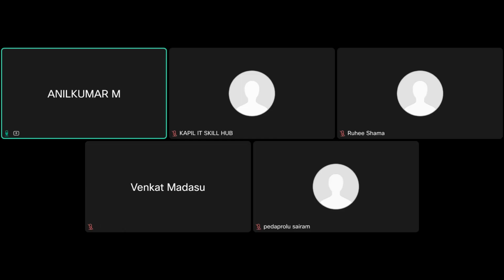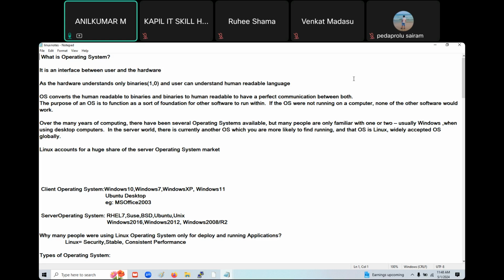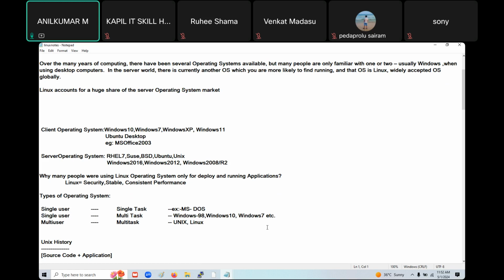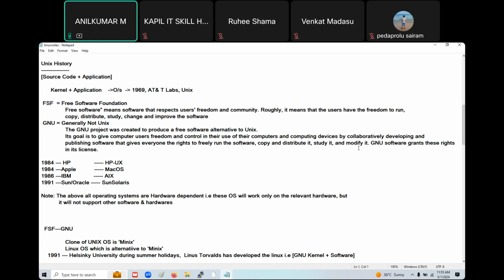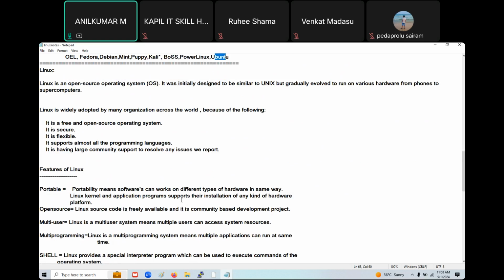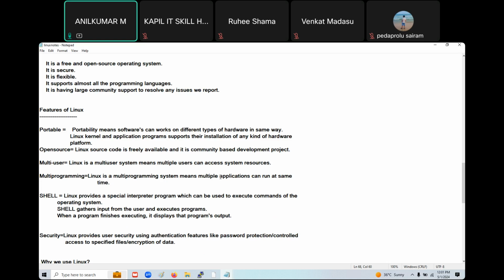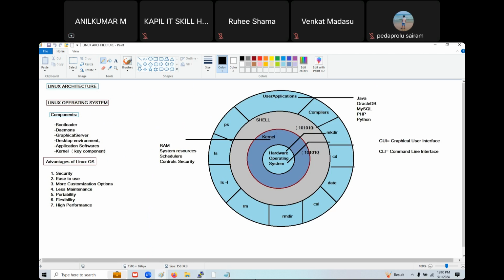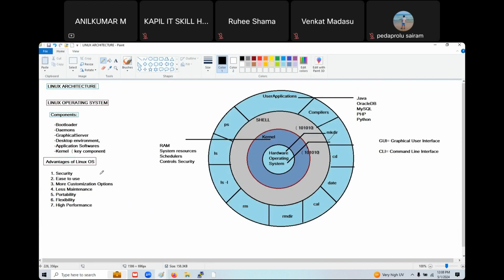DEVOPS TOPIC LINUX INTRODUCTION 20240501 0640 1